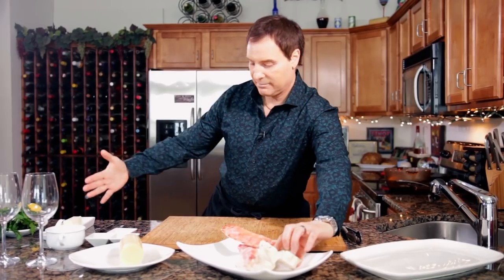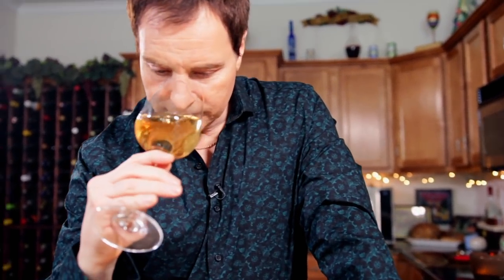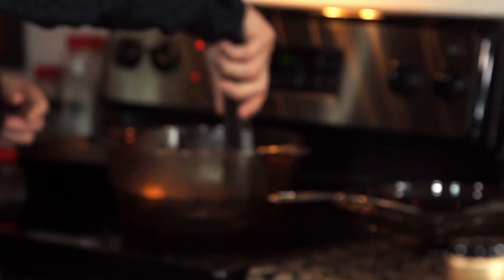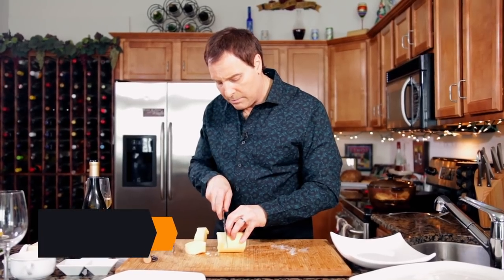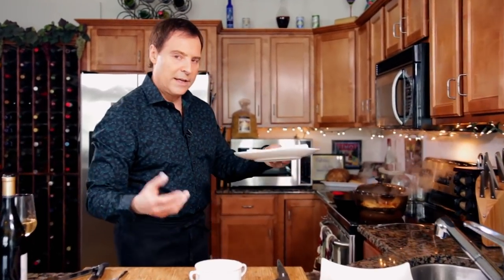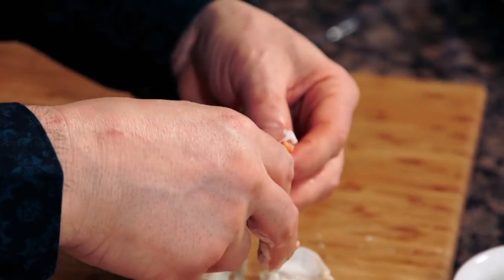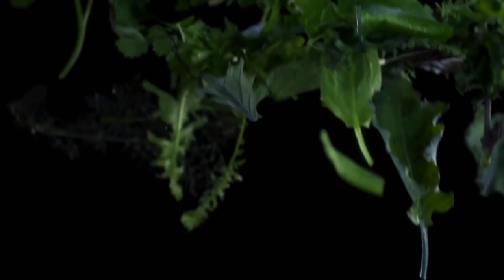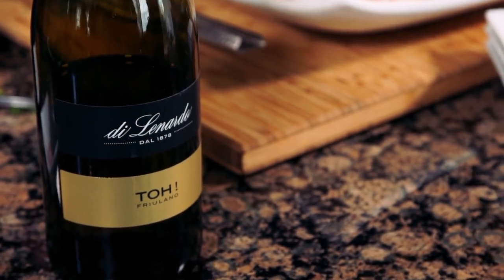Cooking Shows "We Cook TV" Wine and Dine with Mastro 'King Crab'